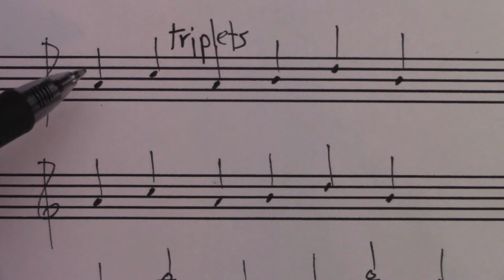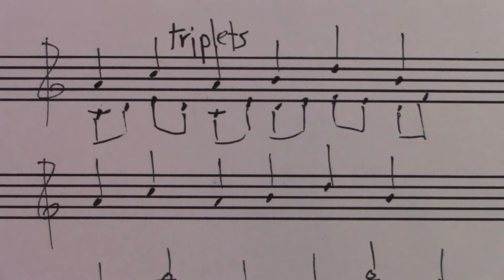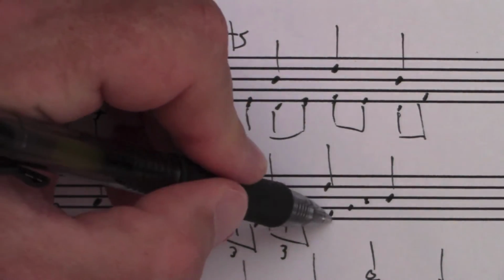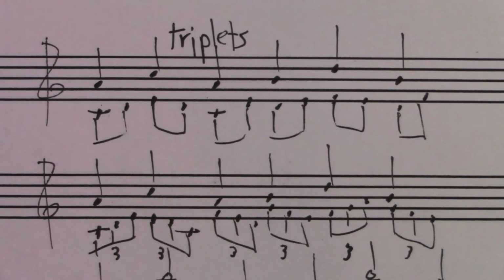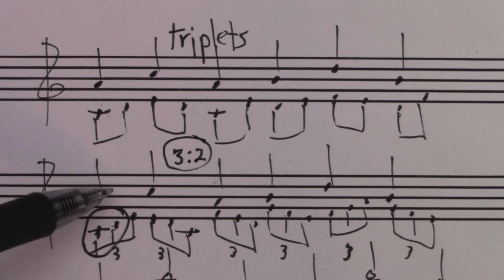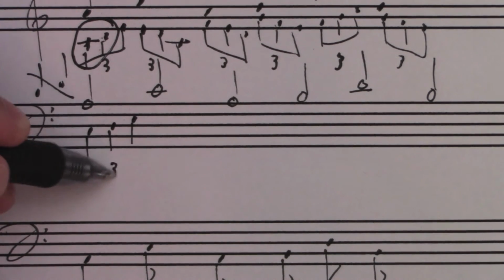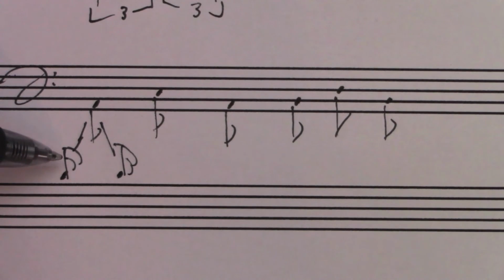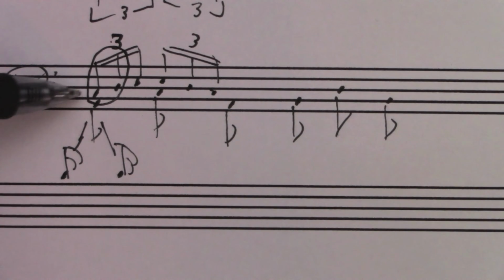Fundamentals of Music Theory 12 - Triplets